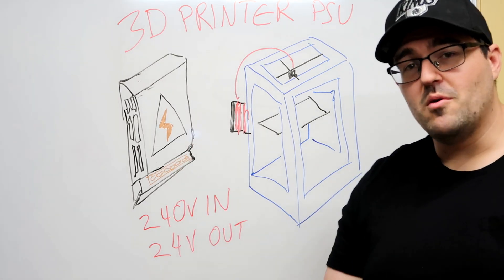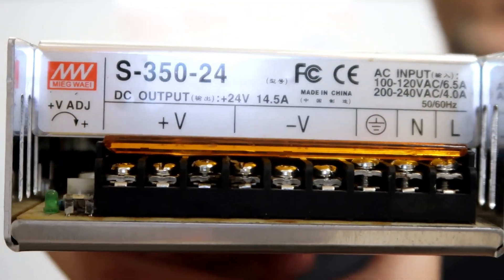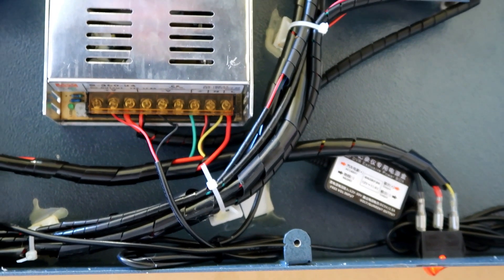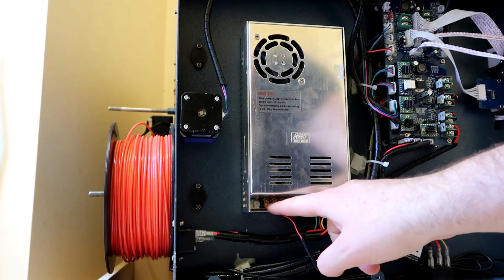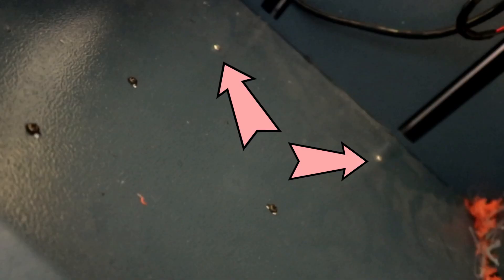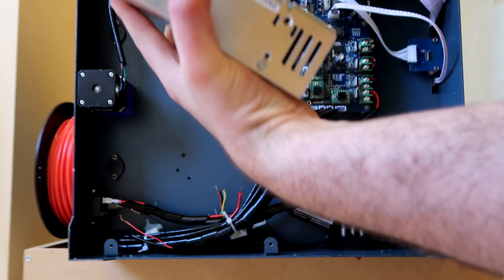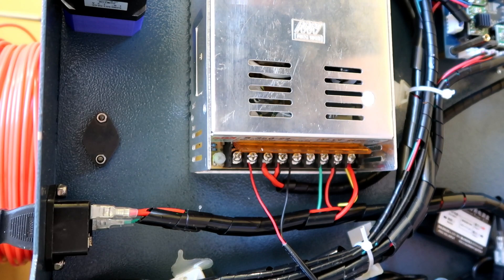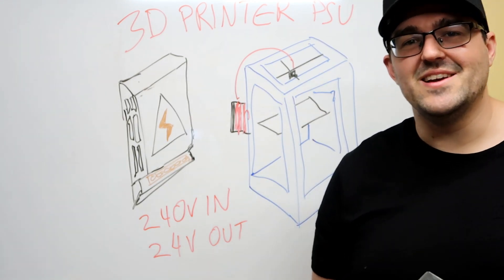Replacing the Broken Power Supply Unit on the 3D Printer DIY!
Hey Guys, Today i am replacing the power supply unit on the Mankati 3D Printer which burnt out from over heating the hot bed.

Replacement is a 120/240v to 24v Transformer (Model S-350-24)

I try and Fix this Power supply but it does not go to plan check out the video